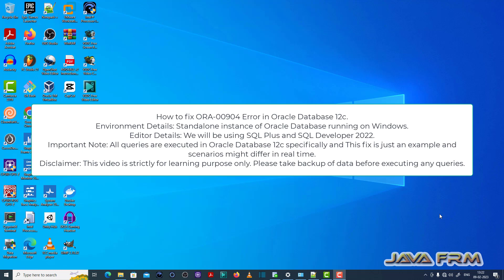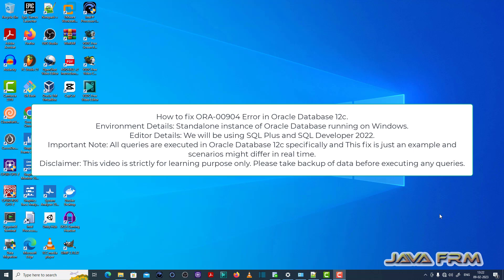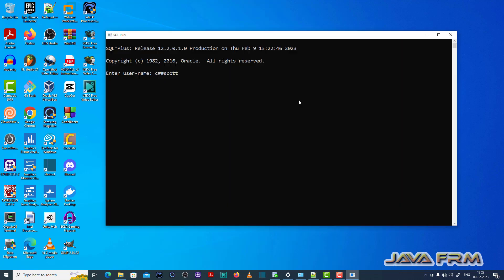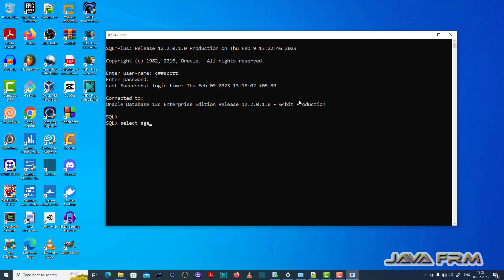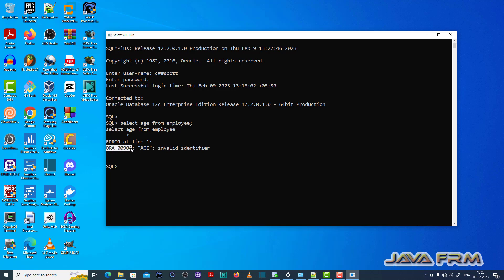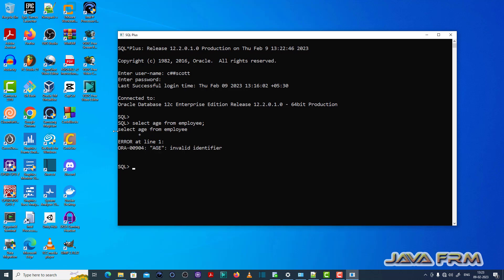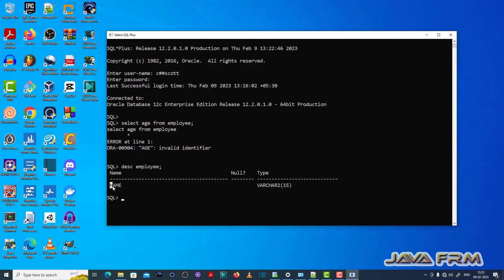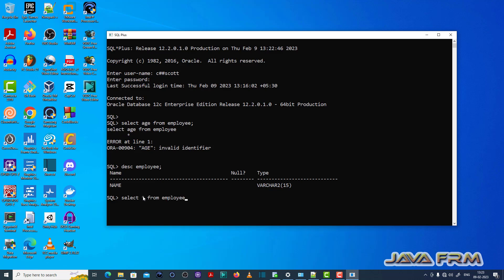ORA-00904: invalid identifier - Oracle Database 12c Error Messages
ORA-00904: string: invalid identifier.
Action: Provide the valid identifier name.